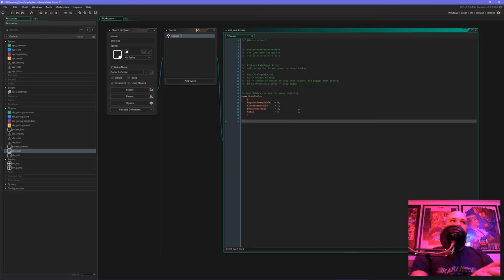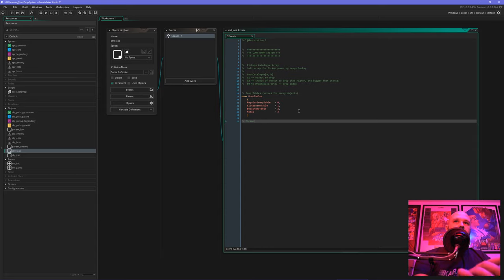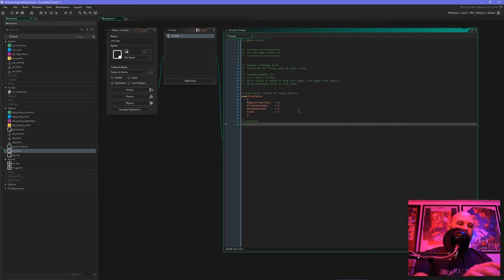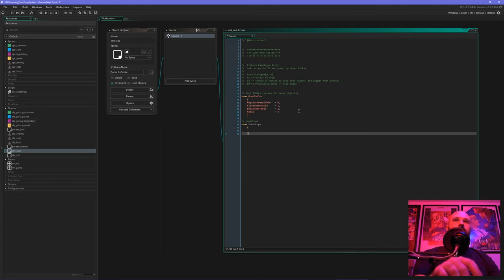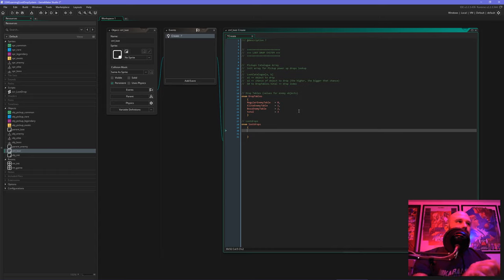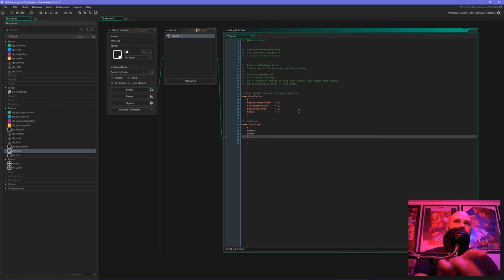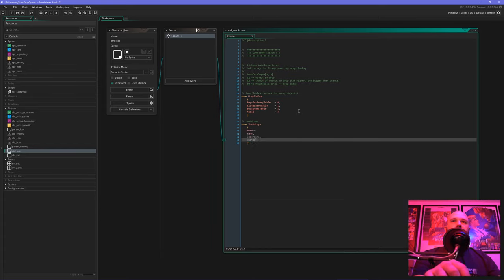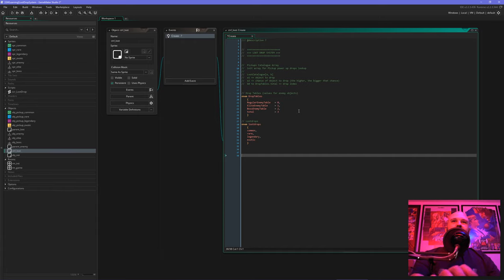Lootdrop System tutorial for GameMaker Studio 2 [GMLearning]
Welcome to my GMLearning series!

In the first episode of GMLearning, we will create a lootdrop system. This tutorial is for advanced users, since we will work with arrays, which I am not going to explain. Also, you will have to figure out a way to implement the system into your project.

If you want to suport the channel, get the project at the GameMaker Marketplace